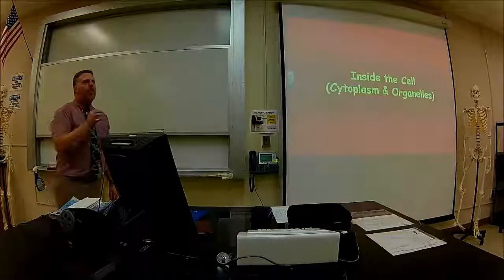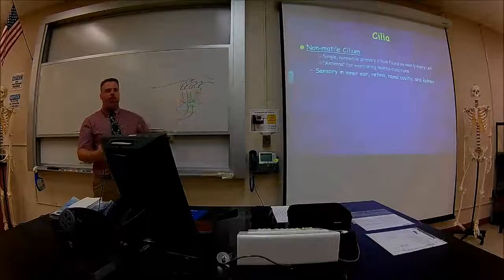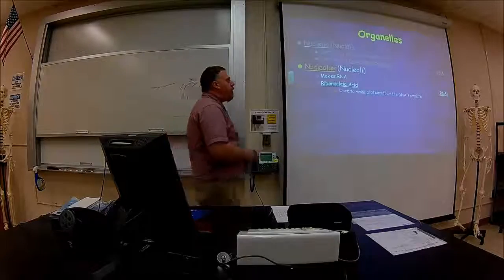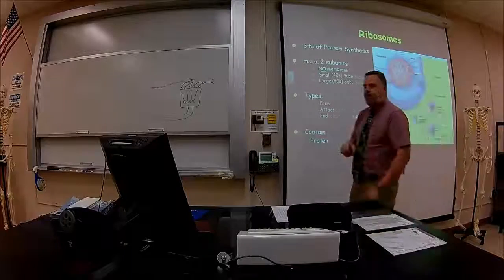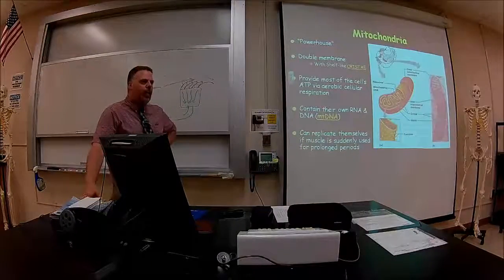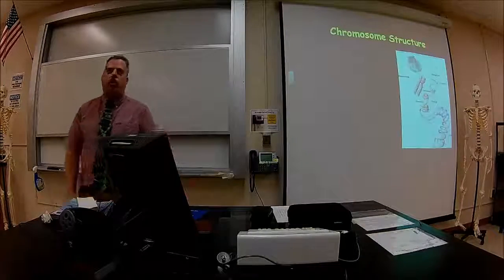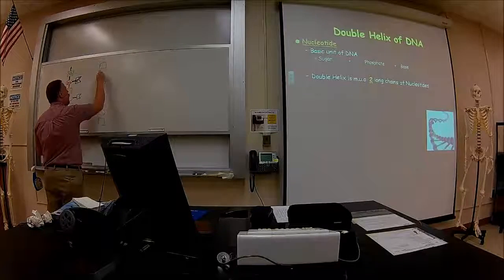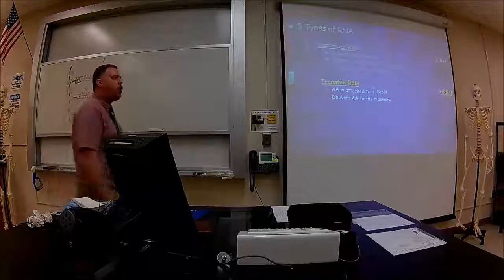Cytology a03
Description